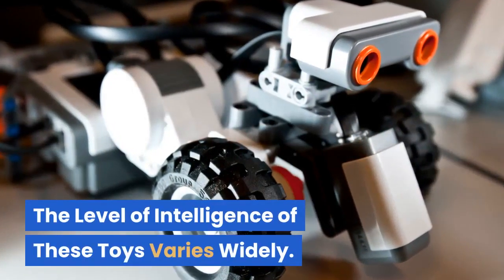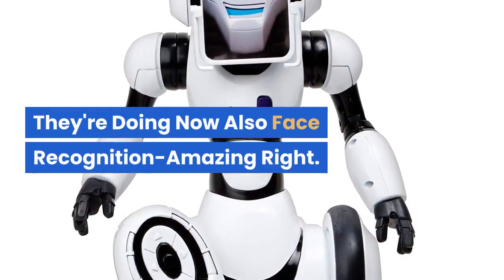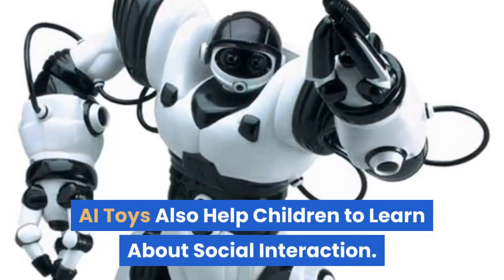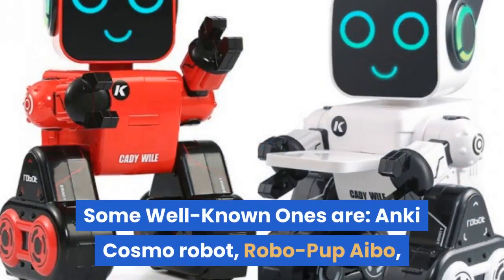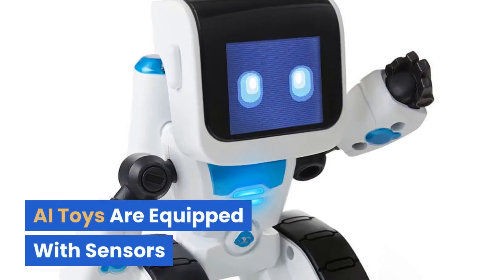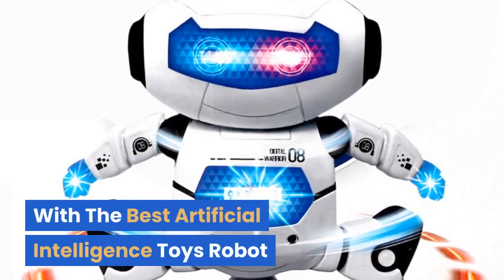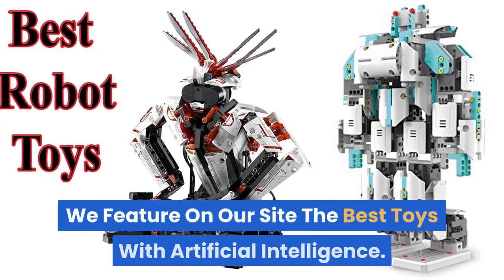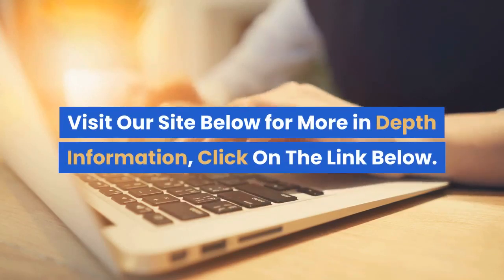Beyond ai Toys for Kids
Find the best Ai toys at Ai Toys Tech channel and site aitoystech.com. We review in depth Ai robots toys, best Ai toys and also machine learning toys for both boys and girls of all ages. Adults are not forgotten on the contrary we cover all range of best Ai robot toys, best tech toys as well as some of the coolest new tech toys you may find. We have from Ai for kids, cool tech toys, cool gadgets for kids to electronic educational toys and the new tech toys. We make reviews of the very best tech toys.